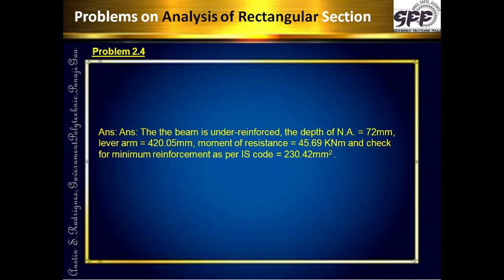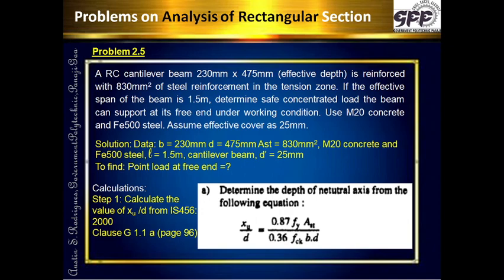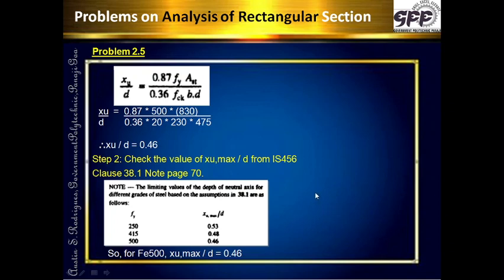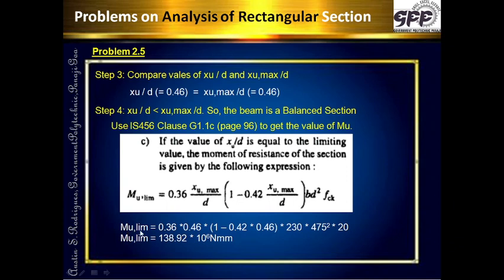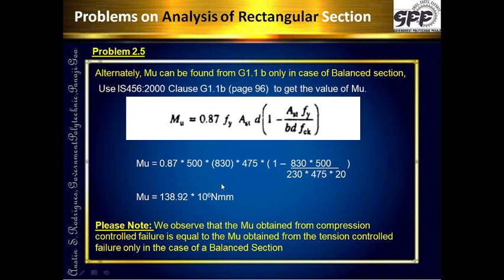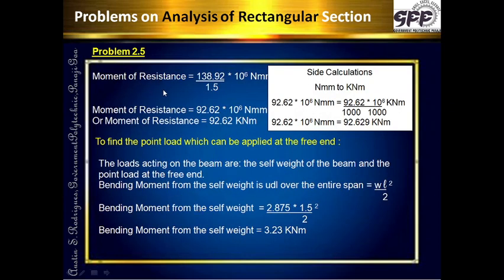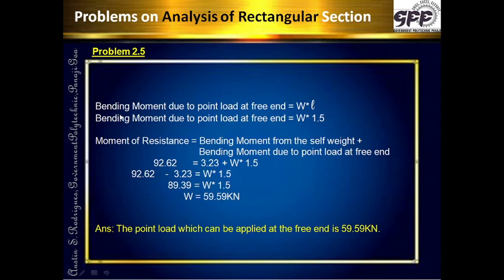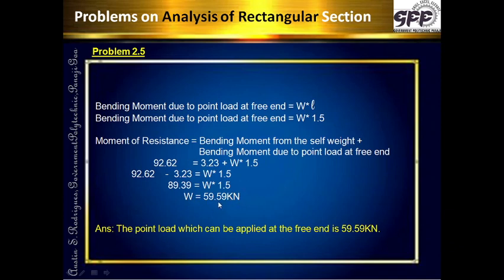Unit 2: Lecture 11.2 Singly Reinforced Beam Part 2 17m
Problem in 'balanced type' of section, to find the point load which can be applied safely over a cantilever beam